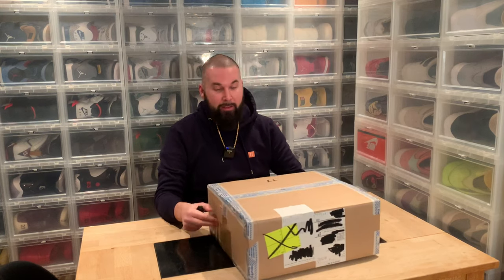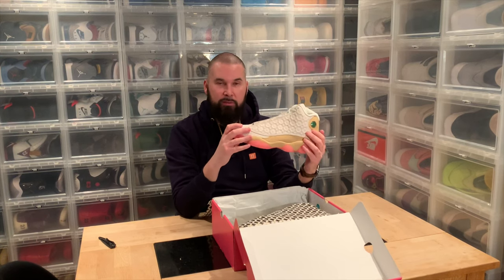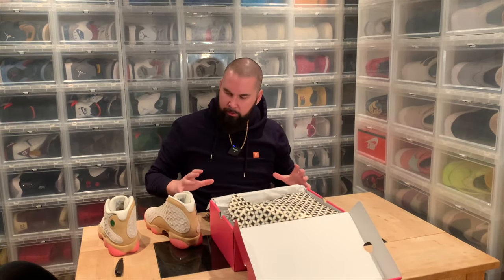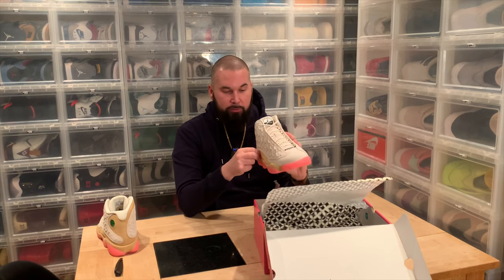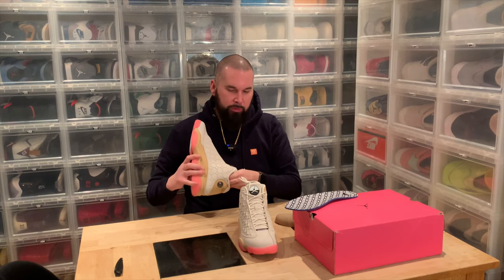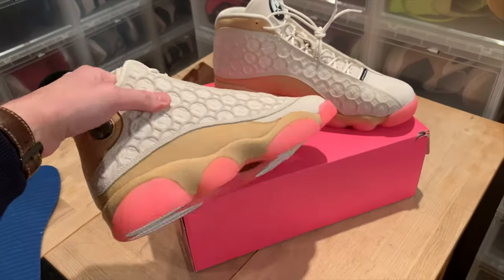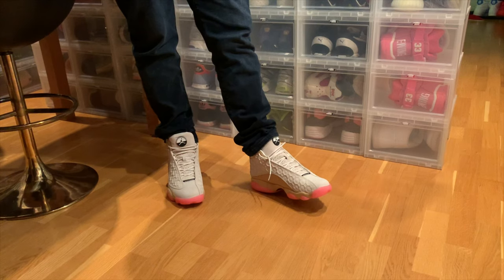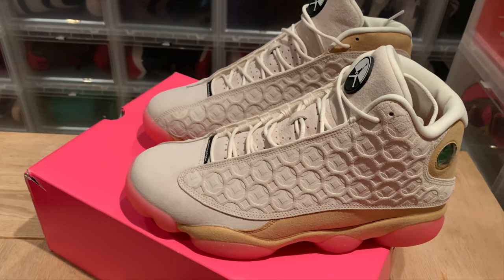Air Jordan 13 Retro 'Chinese New Year' 2020 - Year of the Rat CW4409-100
Thanks to ARK for the hookup